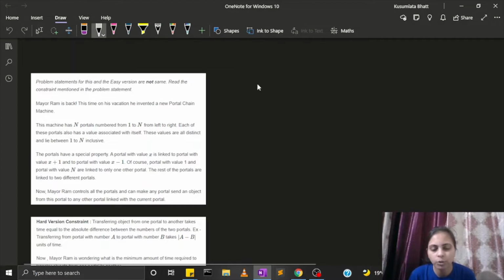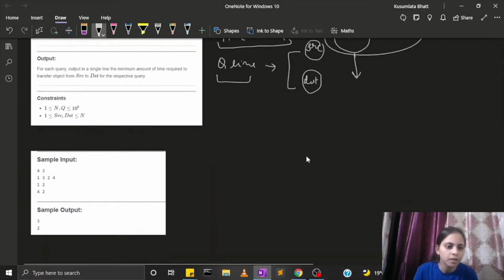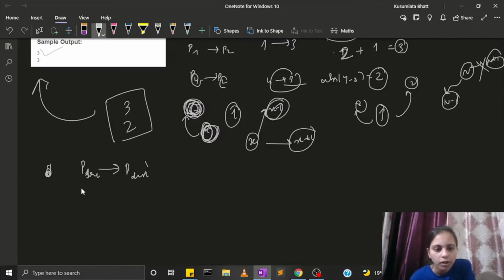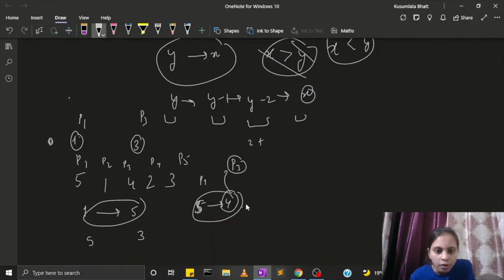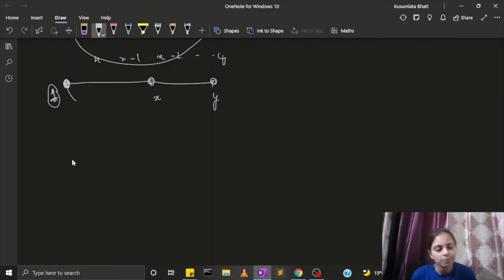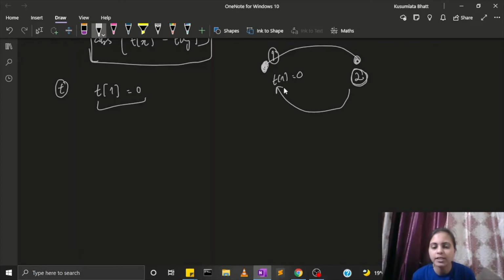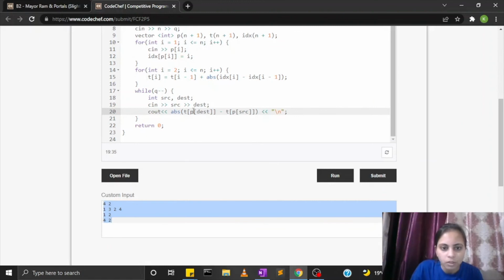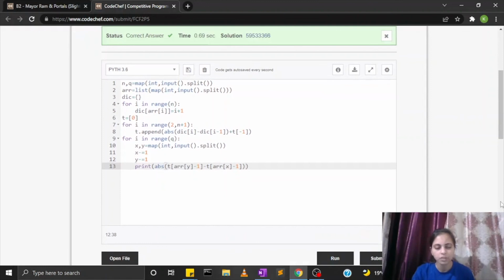FCF2P5 | B2 - Mayor Ram & Portals | Coding with Logic: CP Problems Solved Simple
"Improve your skills and logic and master the art of Competitive Programming with CodeChef. It's best if you can solve it yourself. But if you can't, you can always check out the detailed explanation of the problem by our expert educators in these videos where top coders and experts in the industry will explain questions of varying difficulty in detail. In this video, Kusmulata Bhatt will be discussing the problem: B2 - Mayor Ram & Portals (Slightly Hard Version ) (FCF2P5 ).

You can skip to watch the relevant parts:
Timestamps
00:00 - Intro
00:26 - Problem Statement
03:57 - Test case explaination
05:56 - Approach
17:56 - C++ code
20:12 - Python Code
22:26 - Outro